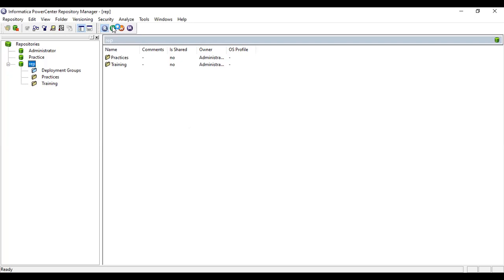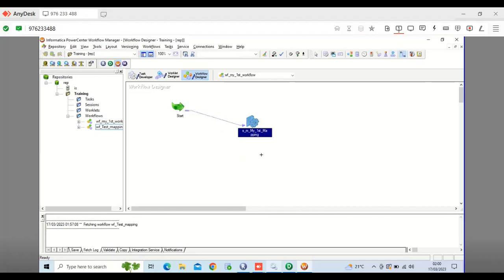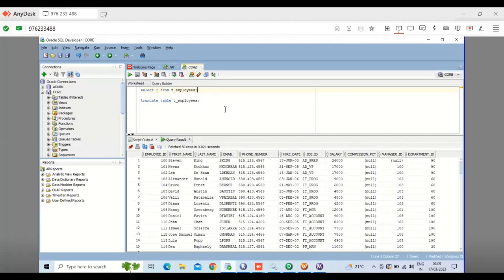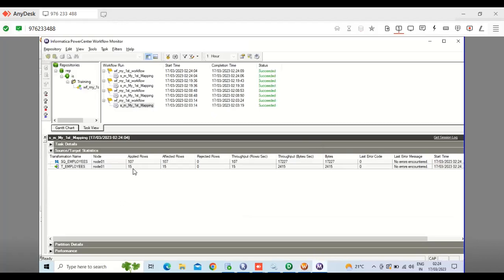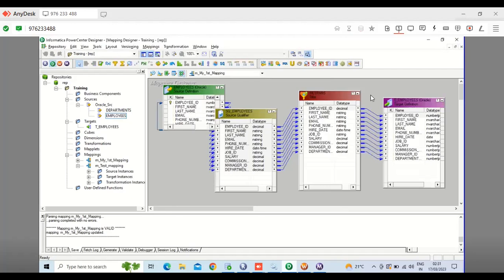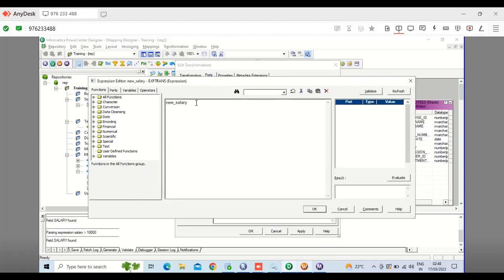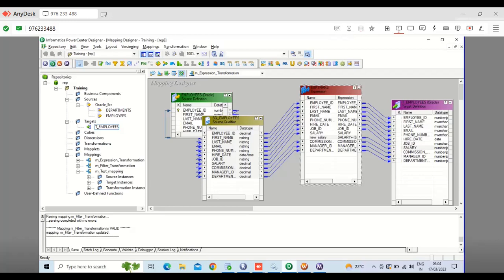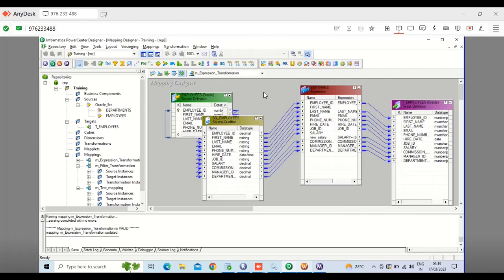LIVE SESSION 4 INFORMATICA ETL WHAT IS MAPPING REALLY IN INFORMATICA ?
Hi Everyone , Welcome to Rishab Informatica Group ,
We are providing Informatica training with Best Career Guidance ,Job assistance , Guidance to crack the Interview with Real time , Hands on , Pls call /Whats app /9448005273

Course Details - 35 Days Online , Daily 1 Hour session ( 1 Hour need to practice )
Same day recording and notes / exercise will be shared after the daily session
Special Notes and Exercise will be shared to crack the Interview easily

Price Total 6900/- only
1 st payment - 3450 /-
After 15 Days 3450 /-
Phone pe / Google pay - 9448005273
Bank Account -  SBI  Account no 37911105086